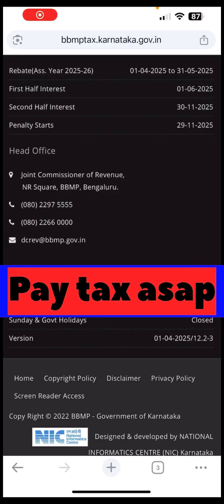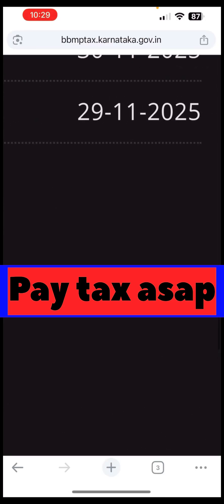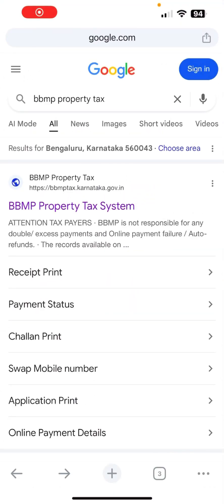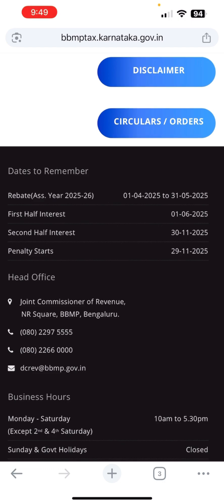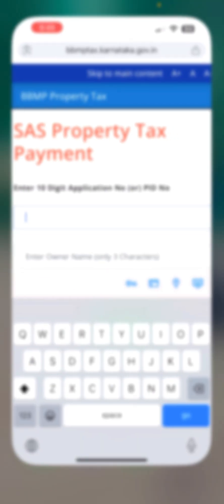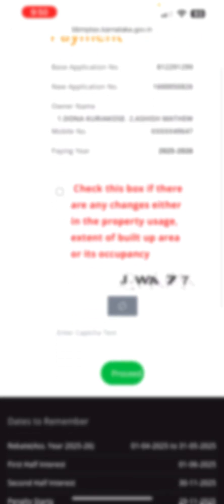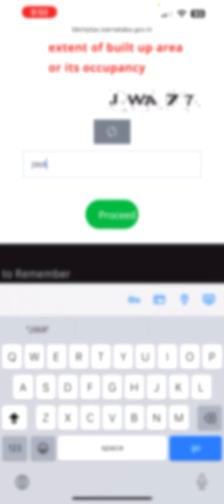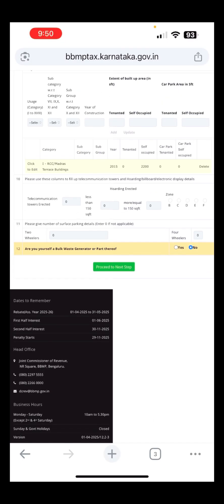Penalty after 29-11-2025 | HOW TO PAY BBMP PROPERTY TAX | LIVE DEMO | EASY STEPS